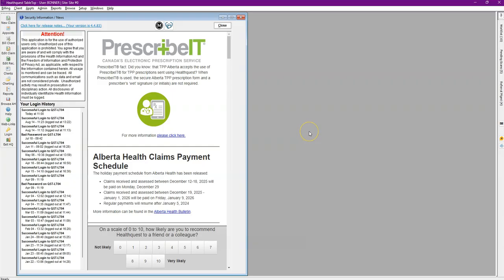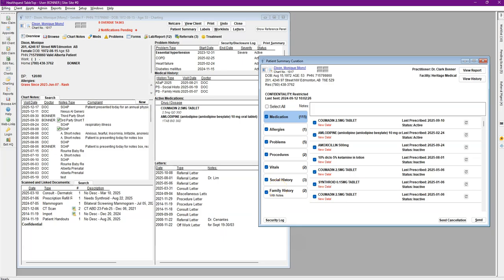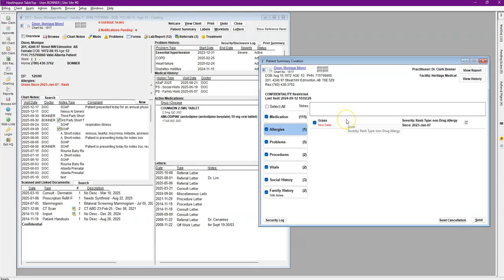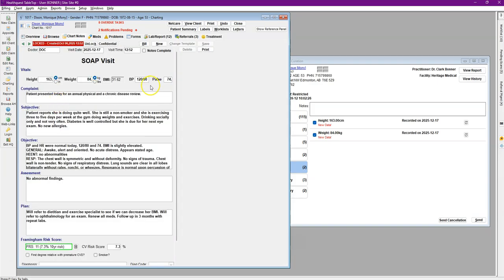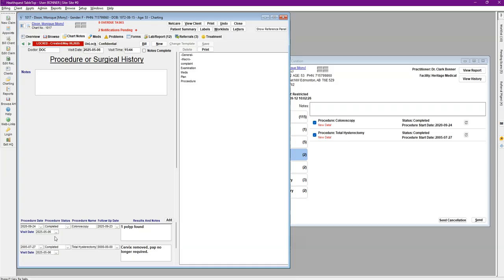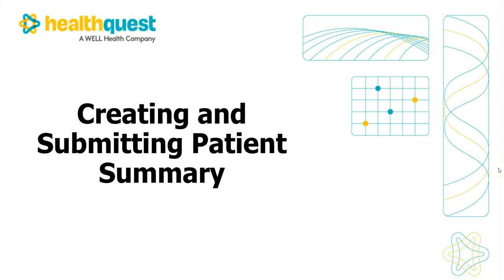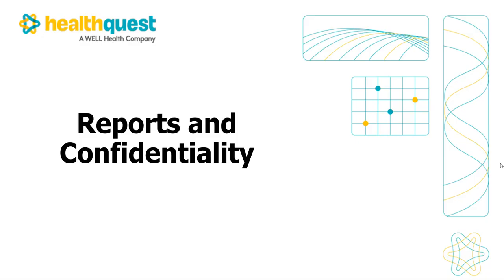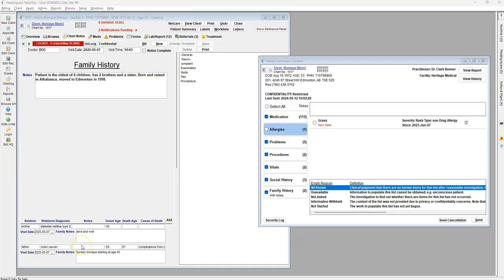Patient Summary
In collaboration with Canada Health Infoway and the Government of Alberta, Healthquest has integrated Patient Summary submissions right from your EMR. The Canadian Patient Summary (PS-CA) is a standardized collection of patient information used to enhance patient care by having multiple clinicians across disciplines able to contribute to a shared patient record. For more information on Patient Summary, view our knowledge base articles